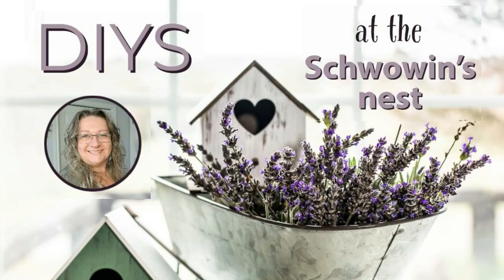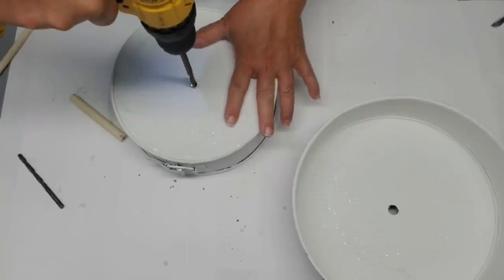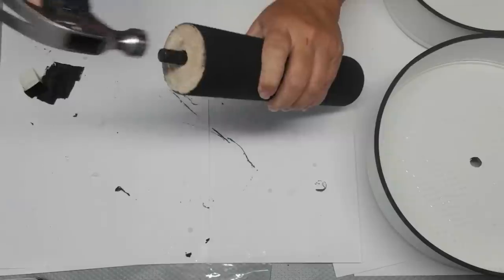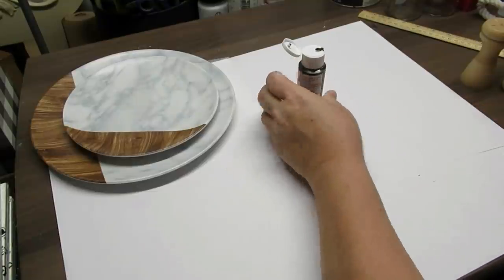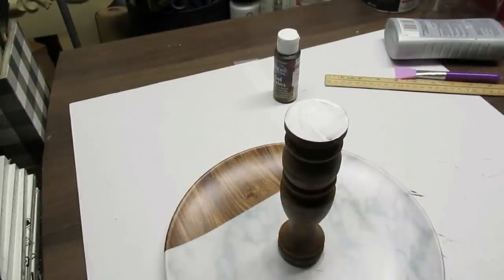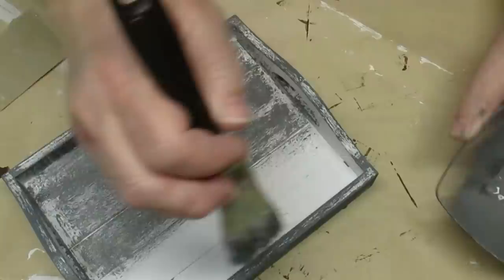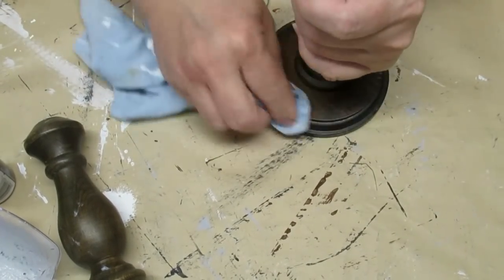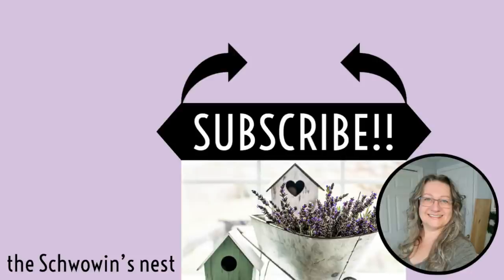TOP 3 Tiered Tray DIYS~How to make a Two Tiered Tray~Dollar Store and Thrift Store Tiered Tray DIYS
I hope you enjoy these tiered tray diys! I picked the top three and included the complete tutorials! Enjoy!

DIY Chalk Paint Recipe:
2 parts acrylic or latex paint
1 part pure talc (I use Johnson & Johnson baby powder. Do not use cornstarch baby powder it won't work because the cornstarch is too slippery!)
Here is a link to Amazon.com for pure talc baby powder:

Miter Shears

Spray Paint Trigger:

Weldbond Glue:

AdTech Glue Gun: